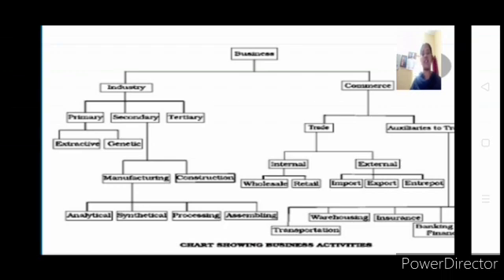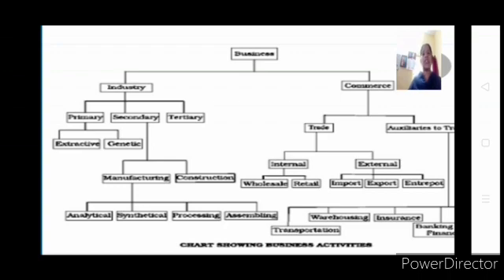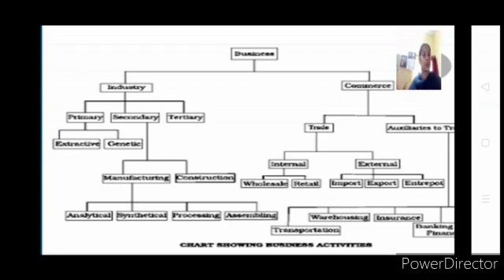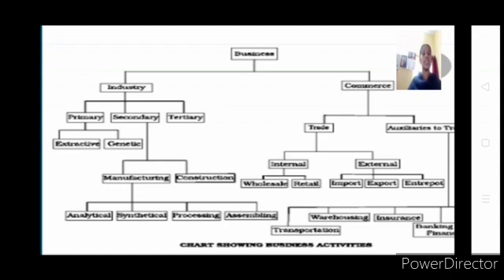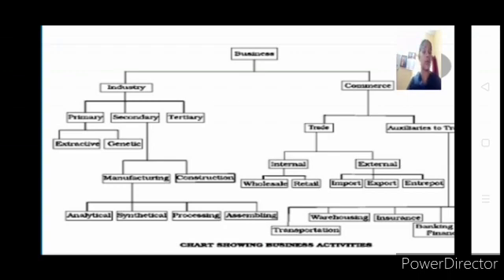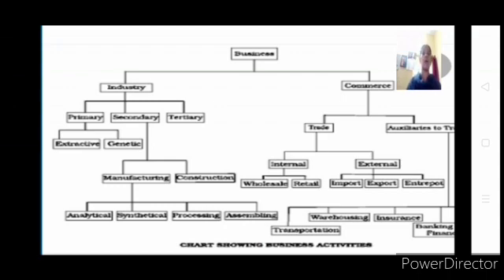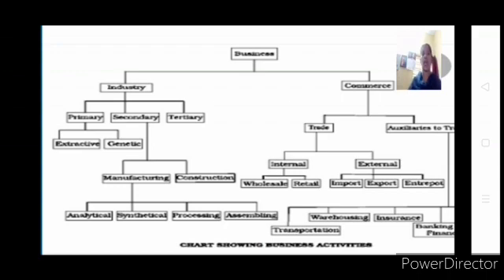BUS.STUD. - CLASS-XI - CHAP.-01-CLASSIFICATION OF BUSINESS.PART-02 LECTURED BY : SMT.ANGEL STELLA.